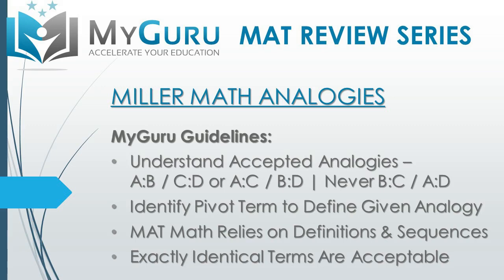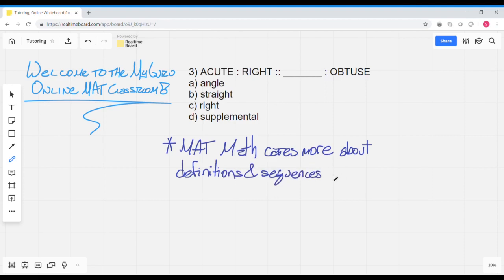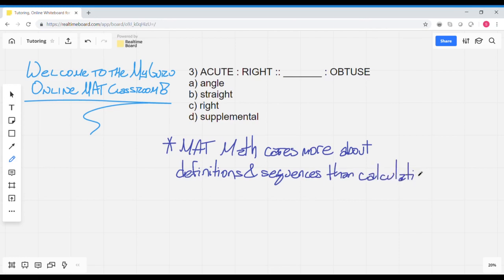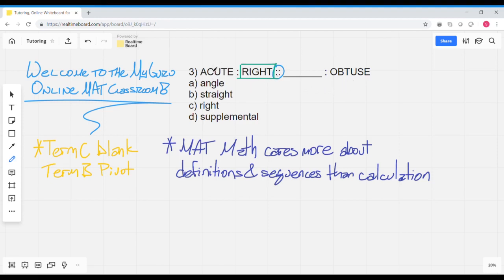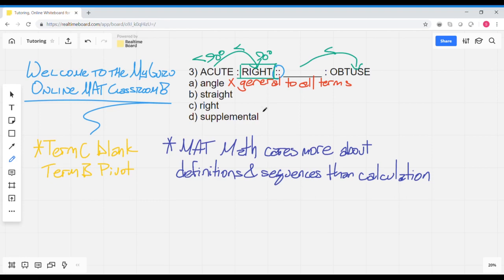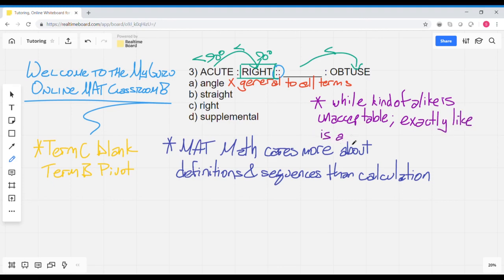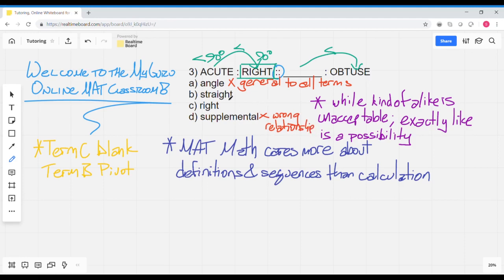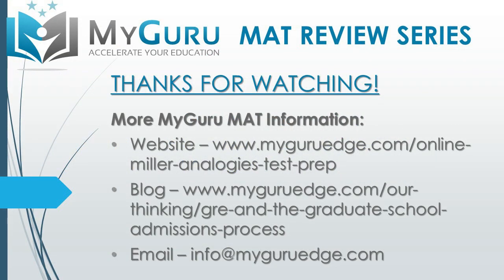MyGuru Tutoring - Miller Analogies Test (MAT) Math Analogy Process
MyGuru's Director of Online Tutoring demonstrates how to work through a sample Miller Analogies Test math analogy.

This is one in a set of sample Miller Analogies Test problem videos MyGuru has produced that illustrate successful tactics for approaching this unique graduate school and intellectual society acceptance exam. To see all of our MAT videos please check out our YouTube playlist

For further information about MyGuru's proven MAT tutoring approach, and to learn more about the MAT, GRE, or grad school admissions in general,